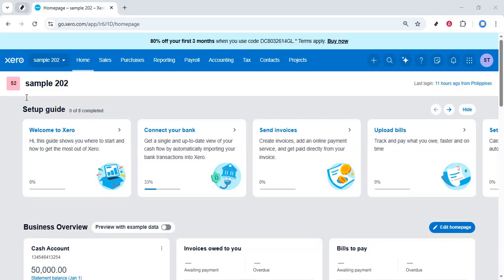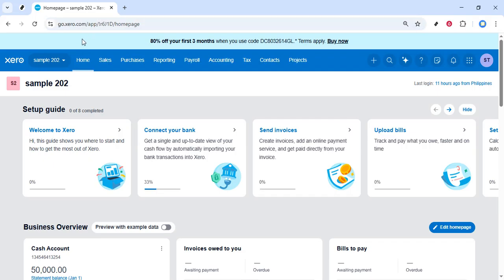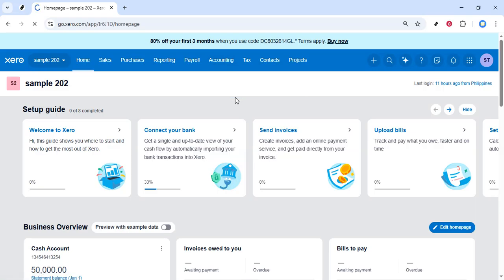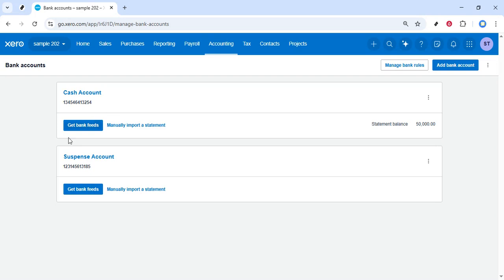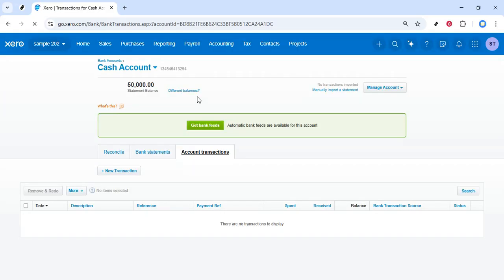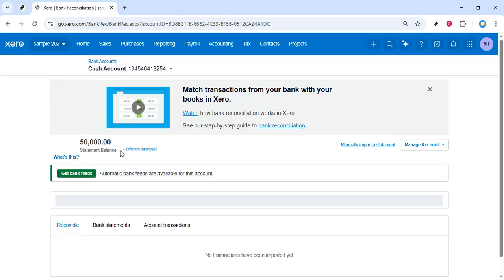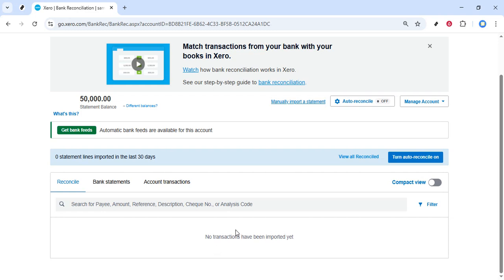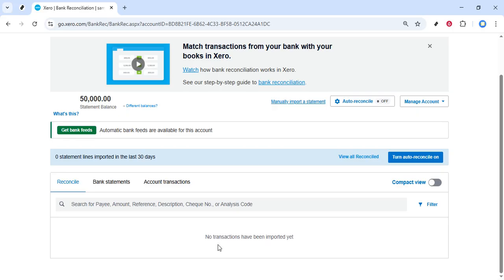How to Reconcile Cash Account in Xero (Full Guide)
In this comprehensive tutorial, we dive into the process of reconciling a cash account in Xero. Proper cash account reconciliation is crucial for maintaining accurate financial records, and in this video, we provide step-by-step guidance to help you master this essential function.

By the end of this video, you'll have a clear understanding of how to ensure your cash accounts align perfectly with your transactions in Xero. Watch till the end to empower your accounting skills and streamline your financial management with confidence.